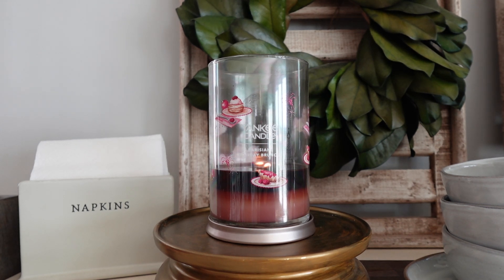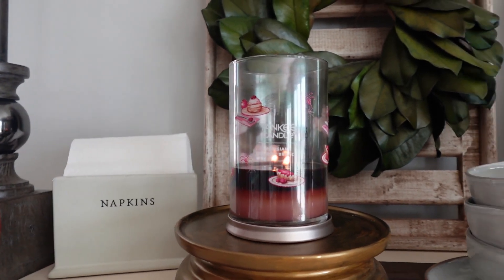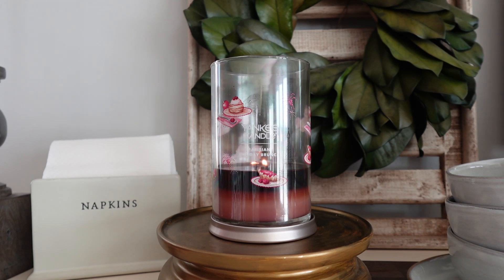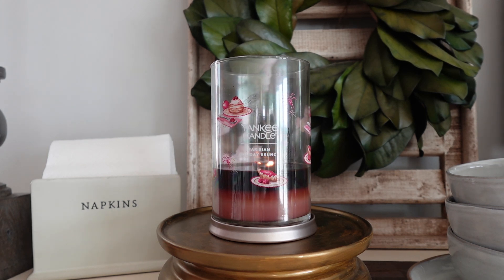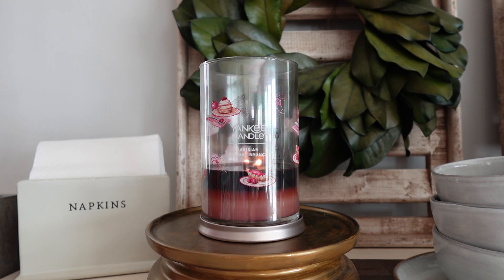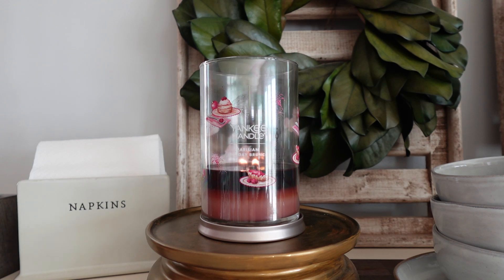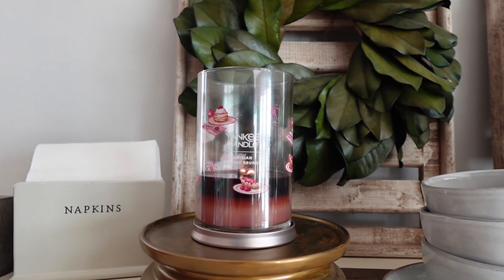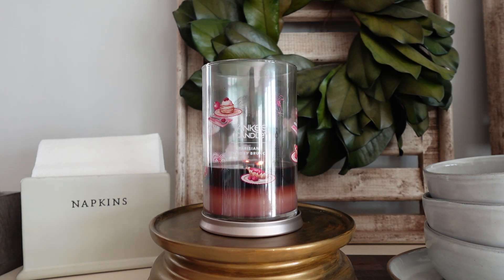Yankee Candle Review: Parisian Holiday Brunch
Hey friends! Happy Friday! In today's second candle review let's discuss Yankee Candle's Parisian Holiday Brunch.